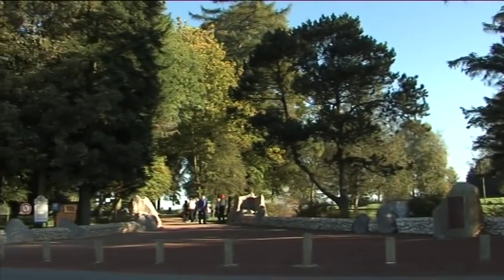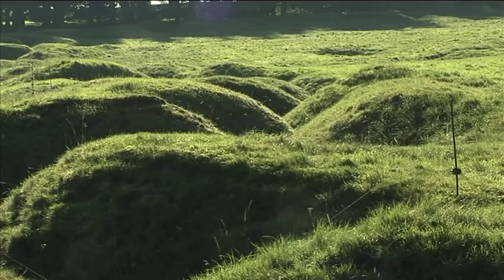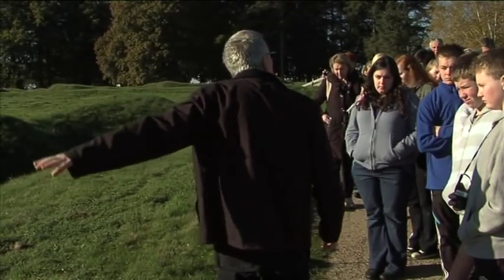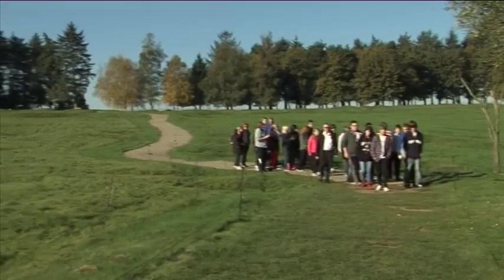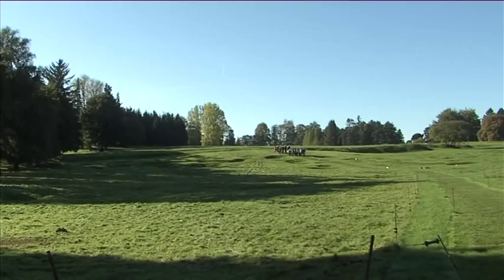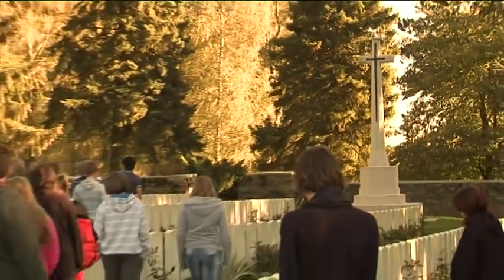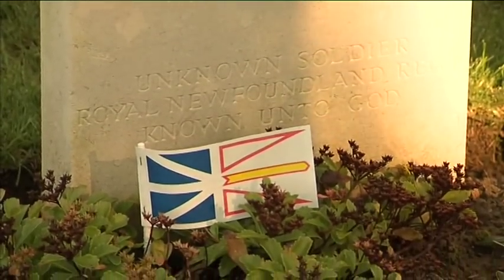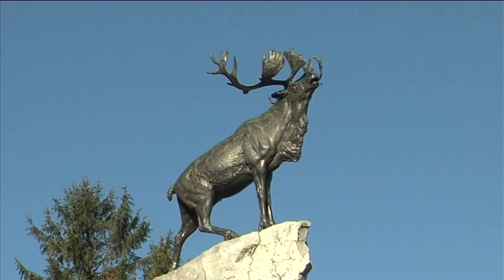WW1 Newfoundland Park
Excerpt no5 from a World War One battlefields film produced by Rumble TV visits Newfoundland Park, one of only two National Historic Sites of Canada located outside of Canada. This is one of 17 excerpts available.

The film World War One Battlefields by Rumble TV could not have been possible without Stephen Anderson; Des Brogan of Mercat Tours International; Robin Blackburn,Kirsty Alexander and the pupils of Bishopbriggs Academy and of course the music.
All songs contained in the film are included courtesy of Greentrax Recordings Ltd and are from the album 'Far Far From Ypres - Songs, Poems and Music of World War One' (CD trax 1418).
'The Green Fields of France' words and music by Eric Bogle. Performance by The Corries (Music) Ltd. Published by PLD Music Ltd./Domino Publ.co.ltd.